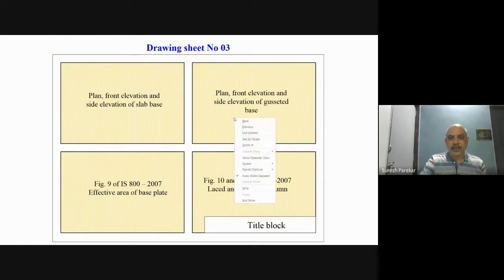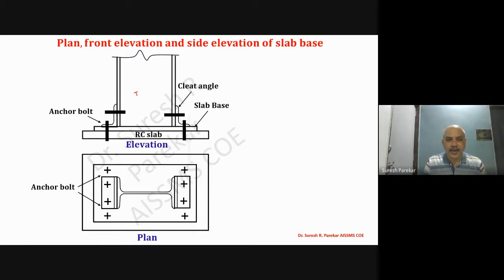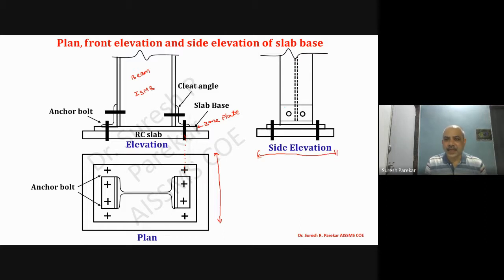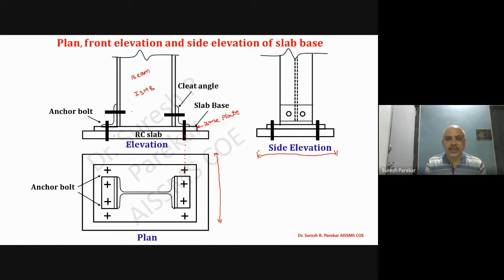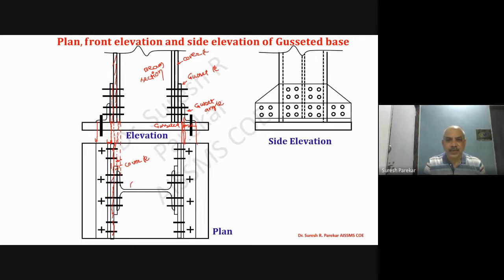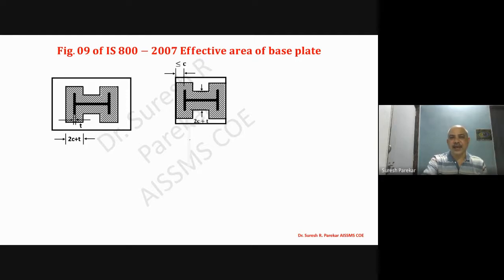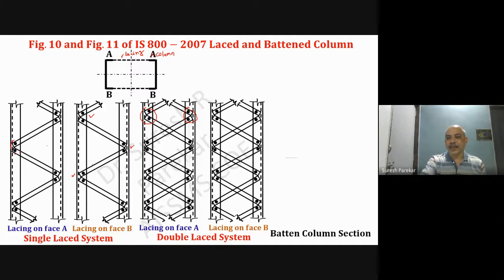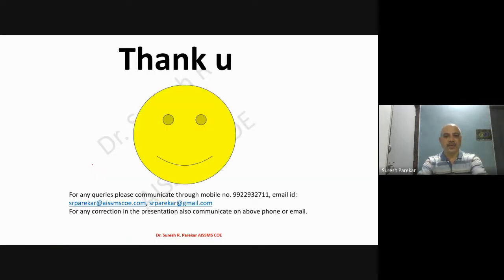Design of Steel Structures (TW) Sheet 3